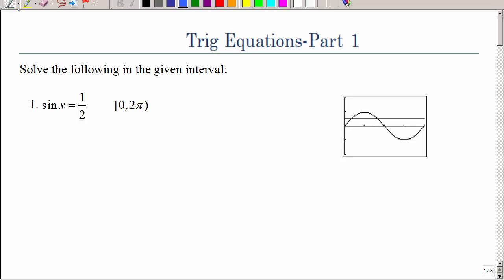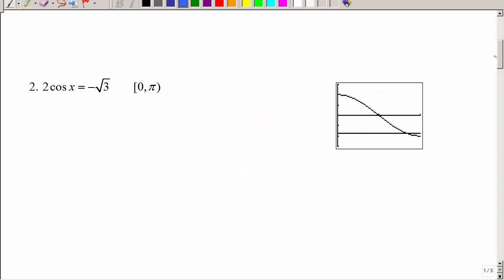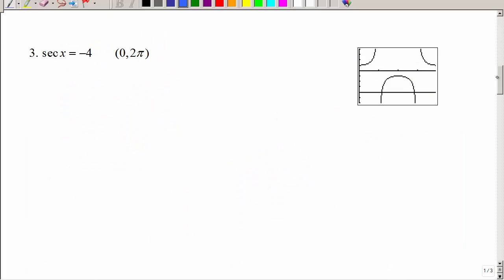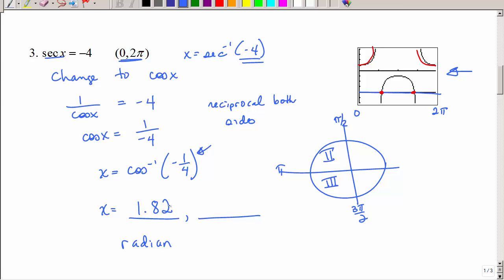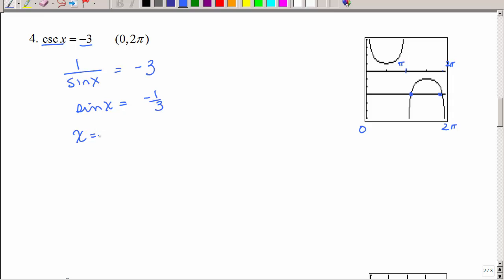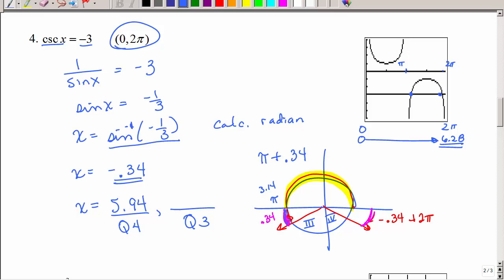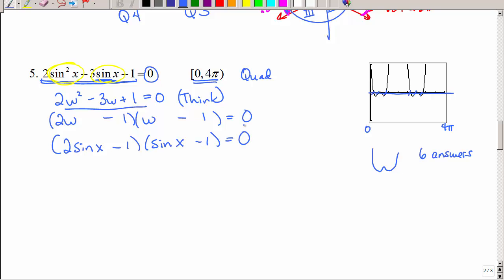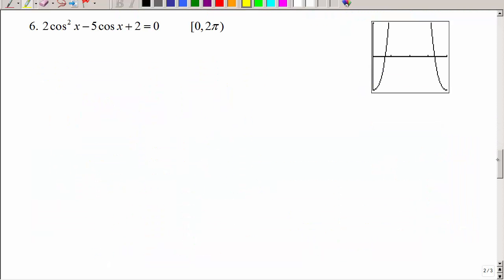Trig Equations Part1A 20111199